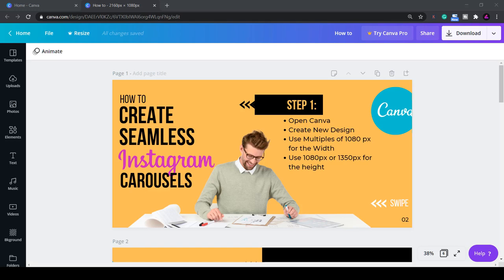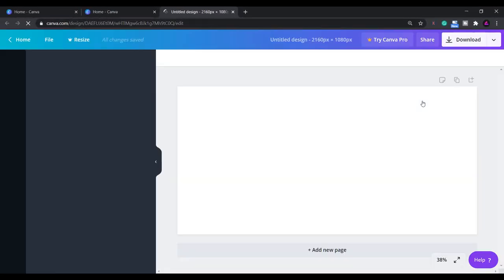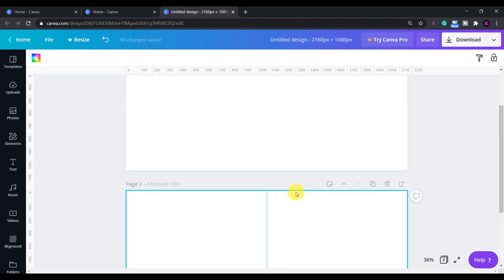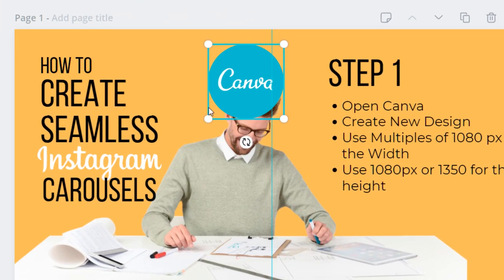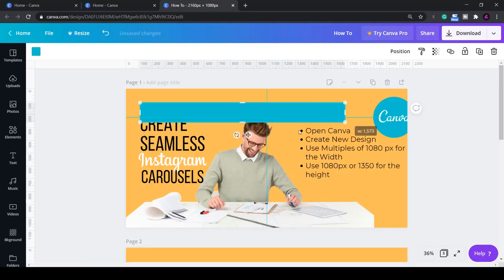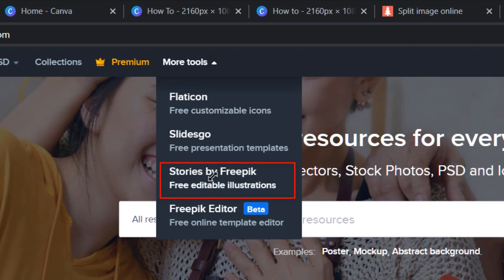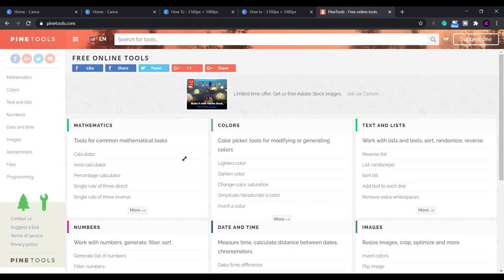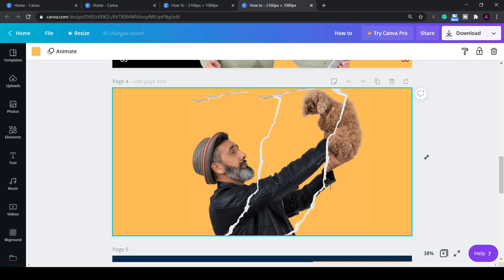How To Create Instagram Carousel Post With Canva (for Free)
Today I'm going to show you how to create Instagram carousel Post with Canva for FREE.

Firstly open up Canva and create a design with custom dimensions. The usual dimensions for an Instagram post are 1080 by 1080. However for a carousel you can also use 1080 x 1350 which is taller then usual. You can use either one. In this case I'll keep it square 1:1 but bear in mind Instagram will crop the first image to make it square when displayed on the feed.  So you may want to leave some space top and bottom if you use the taller option.

Being at home staring at a screen all day is not good for anyone's mental health so I recorded an audiobook guide on how to Strengthen Your Mind and Help You Overcome Adversity.

Get my first audiobook "Build A Bulletproof Mind" here:
(People have told me I have a calm voice so this is what I came up with. Tutorial on how I made it coming soon!)

I get lots of comments on how I make my videos. See a list of software I use below.

Check out the video for full instructions on how to create Instagram carousel Post with Canva, seamless instagram carousel canva, instagram carousel using canva, instagram carousel tutorial, how to make instagram carousel tutorial 2020